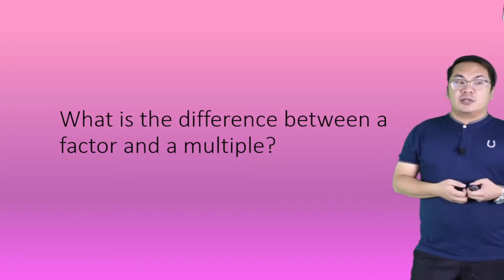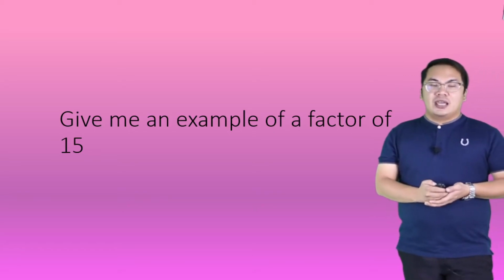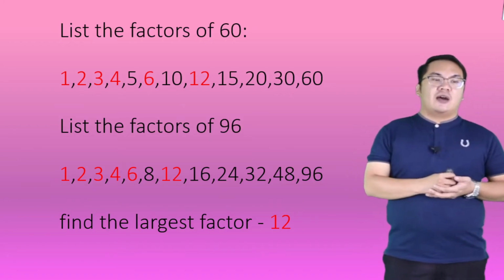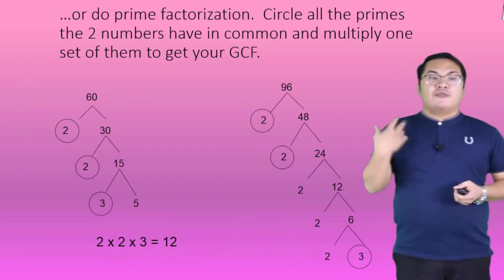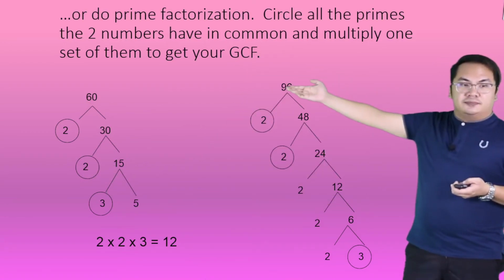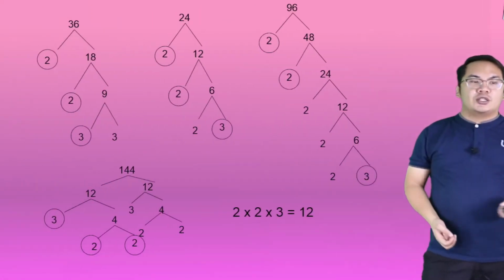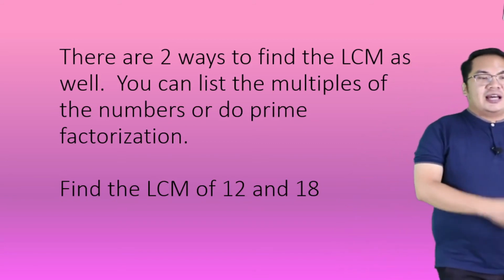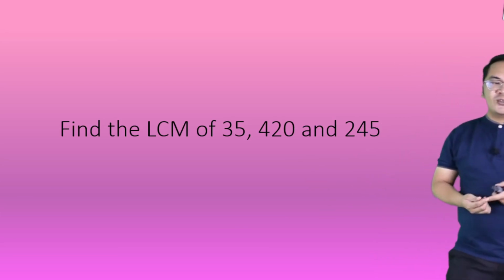Math Grade 6 "Greatest Common Factor and Least Common Multiple" Teacher Leo